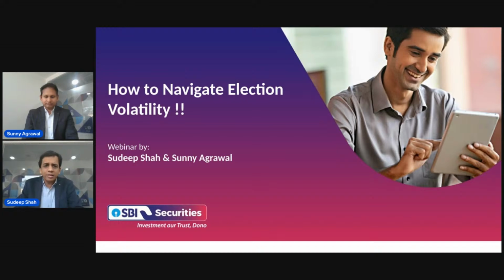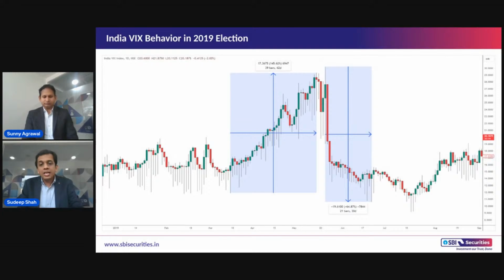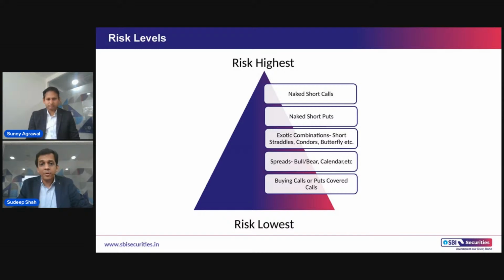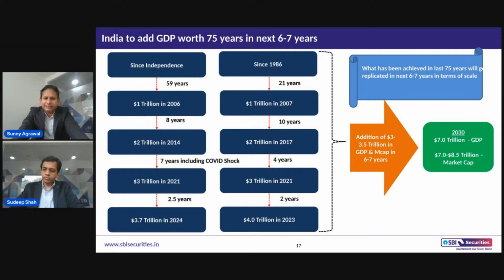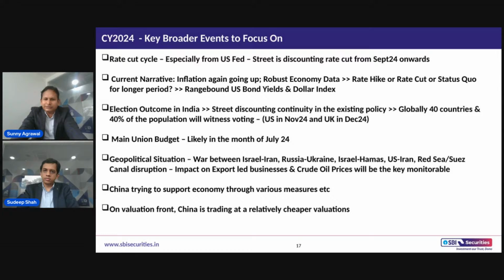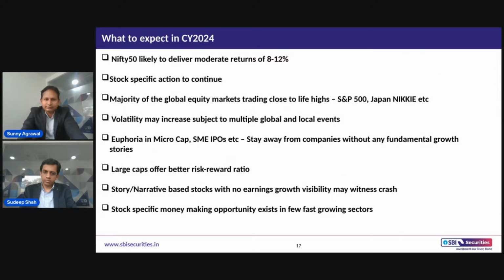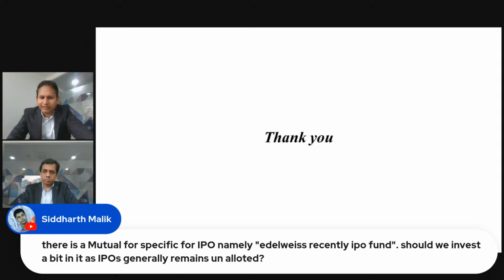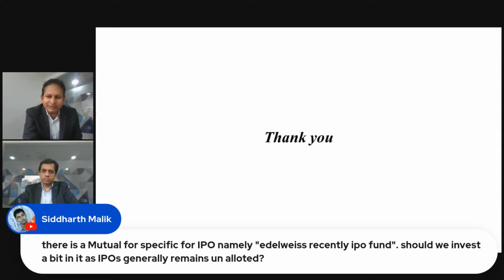How to tackle volatility before Election results? | Webinar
🎥 Join us for an exclusive LIVE webinar: "How to tackle volatility before Election results?" 📊 Our team of research experts is here to guide you through insightful discussions.

Meet the industry veterans sharing their wisdom:

🔹 Sudeep Shah: Head of Technical & Derivatives Research at SBI Securities, with 15+ years of experience.

🔹 Sunny Agrawal is currently the Head of Fundamental Research Desk at SBI Securities. Sunny holds an MBA from SIOM, Pune, and a Bachelor's in Engineering from MIT, Pune. With over 15 years of experience in the Indian equity market, he has worked across functions like Fundamental Research, PMS, and Investment Banking.

Don't miss this chance to learn from the best! 💡